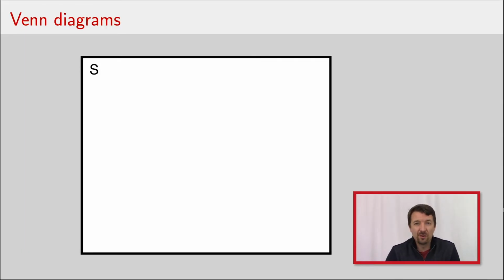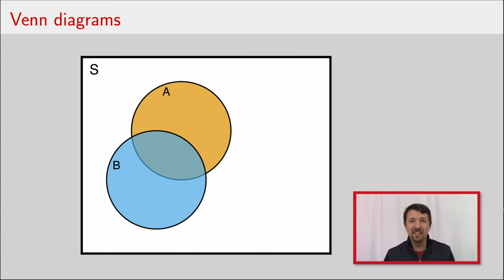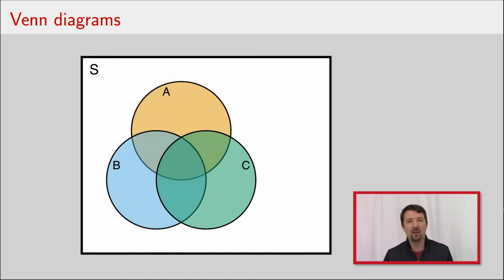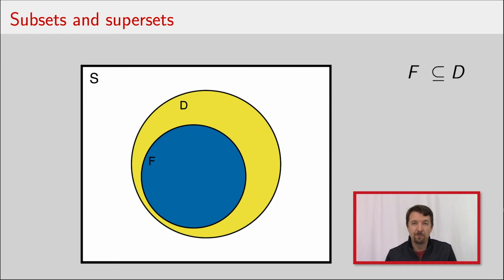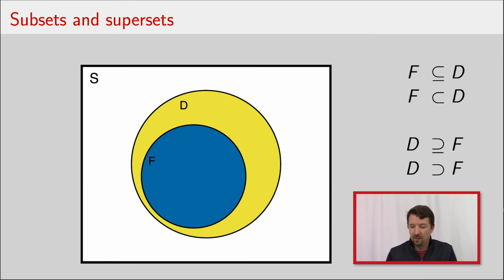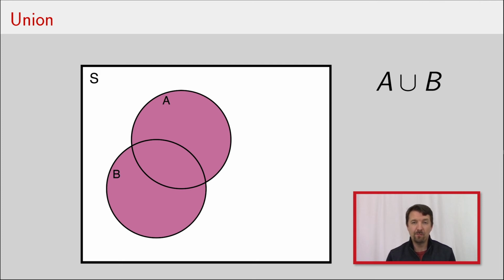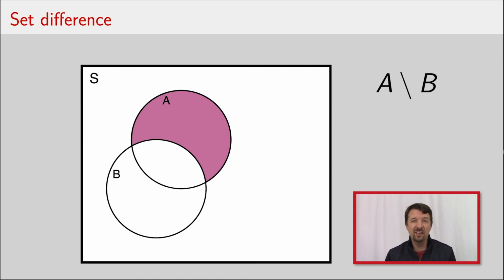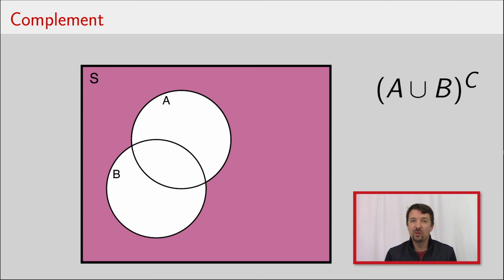Dr. J's Guide to Venn Diagrams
Dr. J introduces Venn diagrams and how these diagrams provide a visual illustration of the mathematical concepts of sets. He uses the diagrams to show the concepts of subsets, proper subsets, supersets, proper subsets. Finally, he uses the diagrams to show set operations: union, intersection, set difference, and complement.

01:10 - Venn Diagrams
04:47 - Subsets and Supersets
07:05 - Set operations
08:13 - Union
08:46 - Intersection
09:15 - Set difference
10:54 - Complement
11:45 - Summary